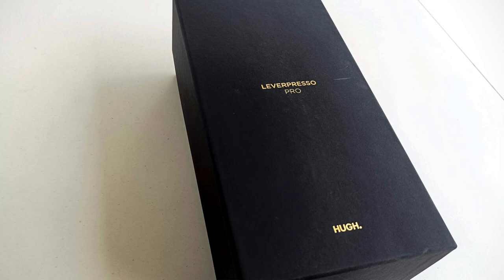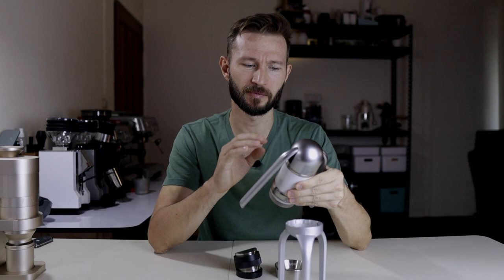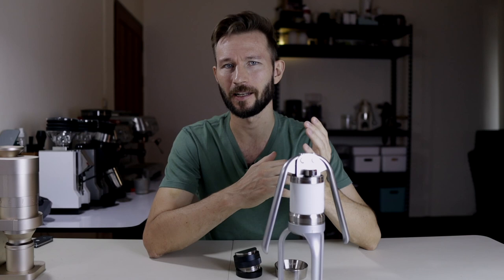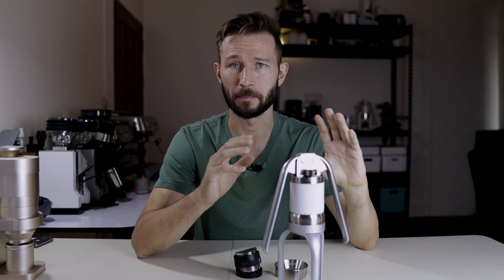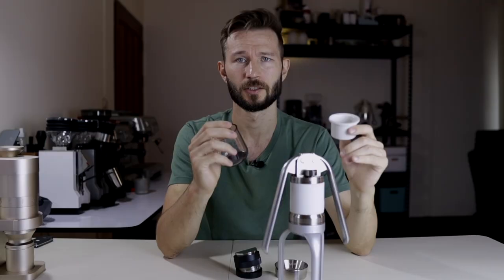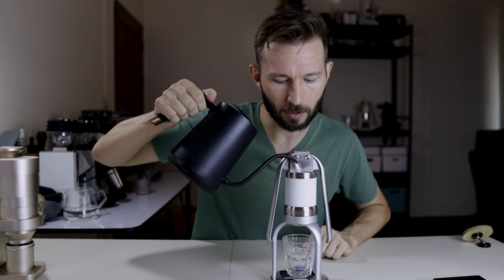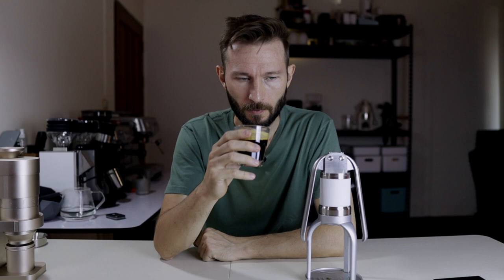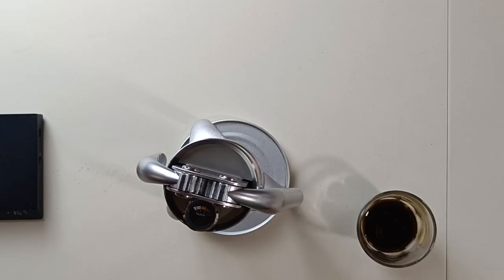Is This the Best Espresso Maker You've Never Heard of? Leverpresso Pro Review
The Leverpresso Pro is a portable espresso maker that is built around a 51 mm professional basket from IMS. But can it compete with the top names in the lever espresso game?

Heads-up; I did receive a test unit from the company for free, but no money has exchanged hands, and the company has not had any influence during my review process.

51mm HUGH/IMS basket
Leverpresso Store on Amazon

0:00 Intro/Overview
6:07 Pulling a shot
11:35 Allongés/Lungos?
15:45 The MAIN problem
18:23 The Verdict